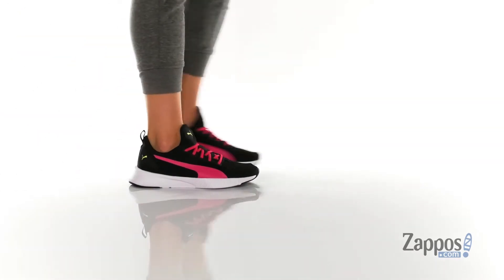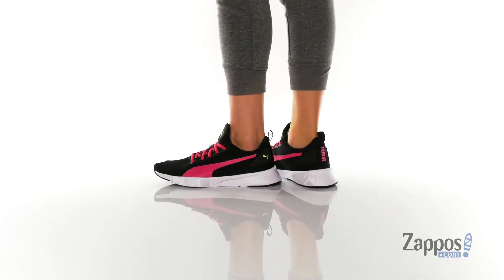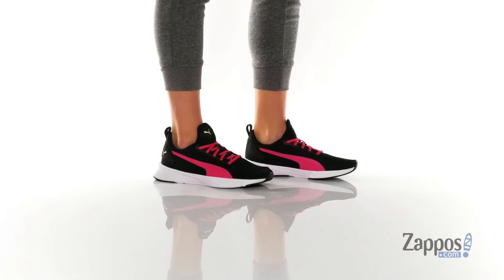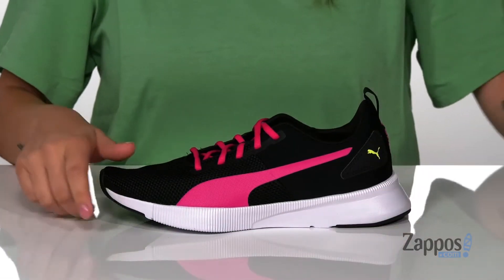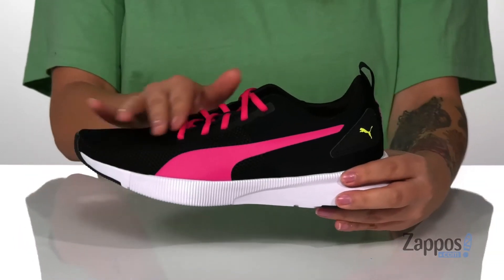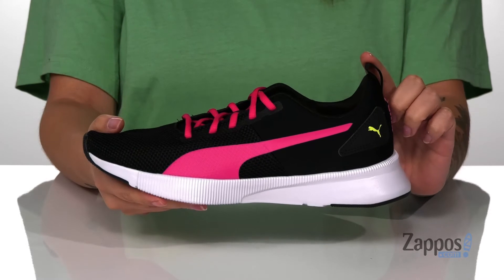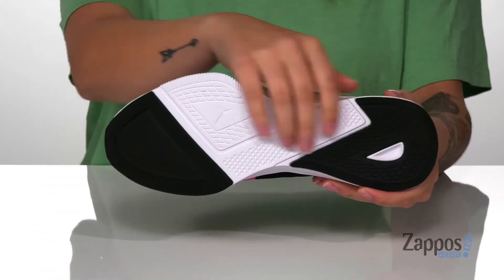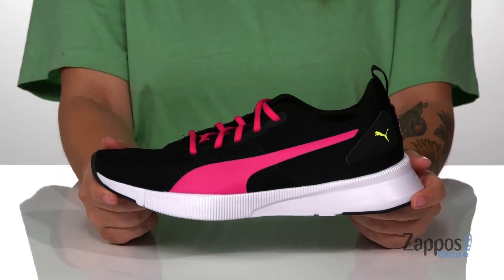PUMA Flyer Runner SKU: 9472532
The PUMA&reg; Flyer Runner sneaker sports a low-top design in a soft mesh and man-made upper that will take your running to new heights.
Casual shoes with a lightweight mesh upper in a running-inspired silhouette.
Lace-up closure with pull-tab at back.
Round-toe design.
Soft fabric lining.
Formstrip&reg; logo at medial side.
Softfoam comfort footbed provides cushioning with every step.
TPU overlay at heel.
Rubber outsole.
SoftFoam+&reg; cushioning in footbed for all-day comfort.
Rubber outsole provides flexible support.
Imported.